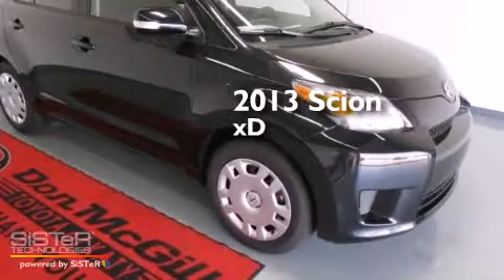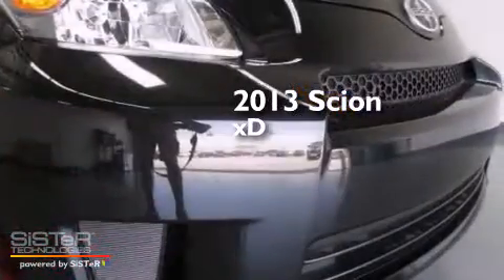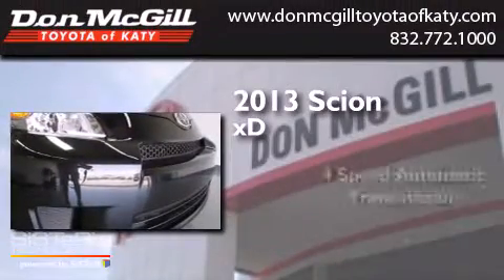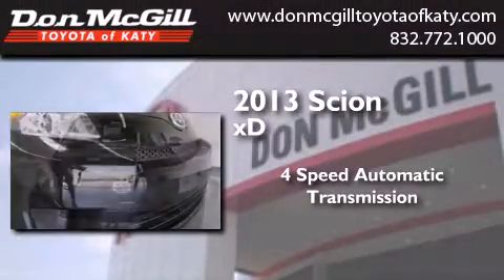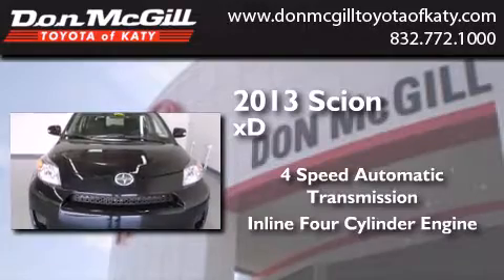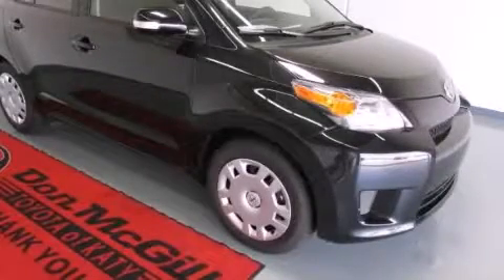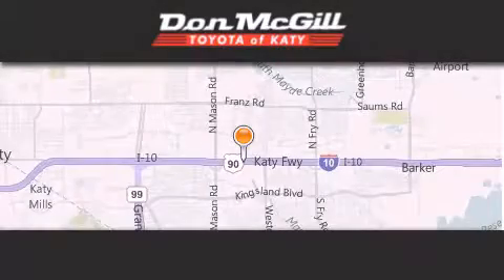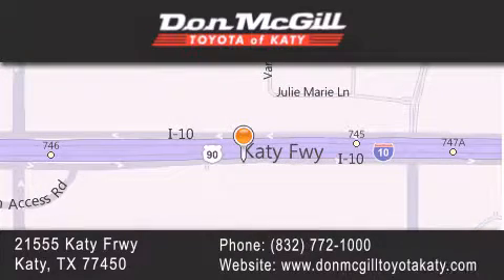2013 Scion xD Katy Texas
We've been honored to serve the Katy Texas area , we promise that your experience at our dealership will exceed your expectations ! Year : 2013 Make : Scion Model : xD Engine : Gas I4 1.8L/110 Trans . : Automatic Exterior : Black Sand Pearl Interior : Ash Stock : 038279 Don McGill Toyota of Katy - GST 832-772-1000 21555 Katy Freeway Katy , Texas 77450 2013 Katy Texas